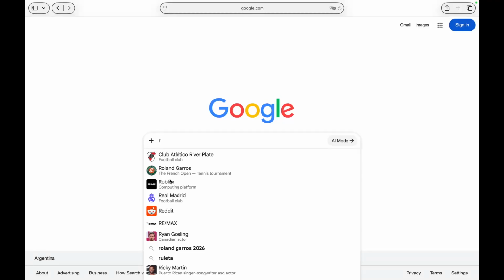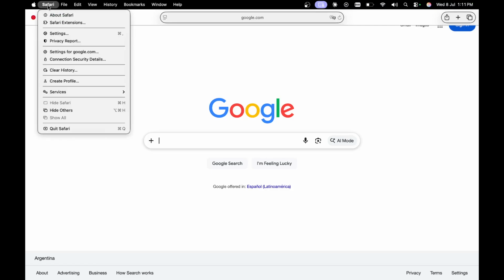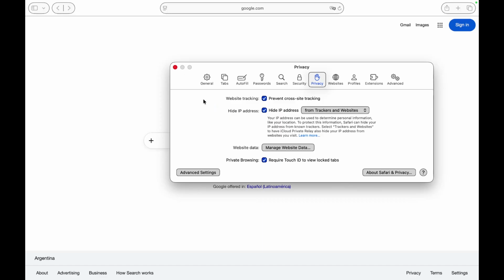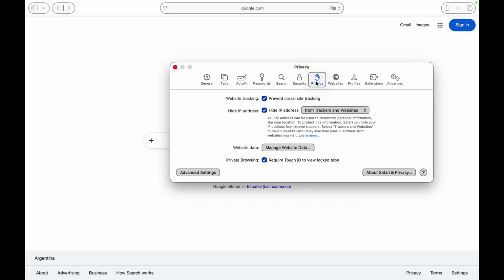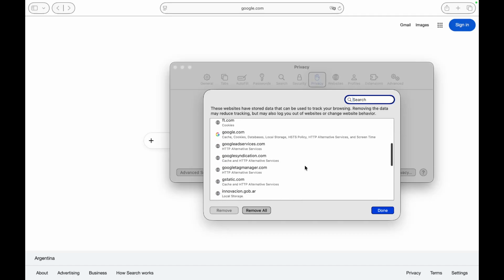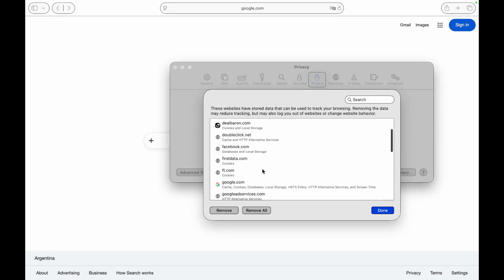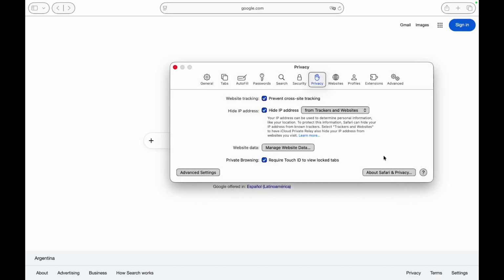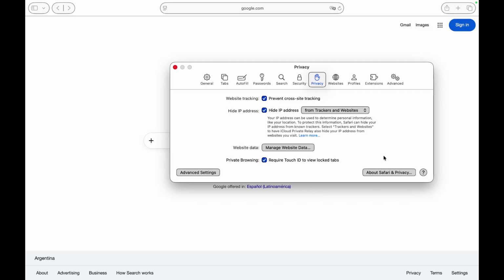How to Clear Cookies in Safari [2026 Full Guide]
How to Clear Cookies in Safari

Are you struggling with slow browsing or privacy concerns in Safari? In today’s video, we’ll show you how to clear cookies in Safari, transforming your online experience while protecting your personal data. Starting with a quick overview of how to access Safari on your Apple device, we’ll lead you step-by-step through the cookie-clearing process. Learn how to navigate the settings menu and dive into the Privacy tab, where you can manage website data effectively. Discover the benefits of decluttering your browser by removing unnecessary cookies, improving performance, and enhancing your privacy online. With our easy-to-follow instructions, you'll gain control of your web browsing in no time. Let’s get started!

clear cookies, Safari, Safari settings, manage cookies, online privacy, cookie management, web browsing, Apple devices, delete cookies, privacy settings, improve performance, browser cleaning, website data, tech tips, digital privacy